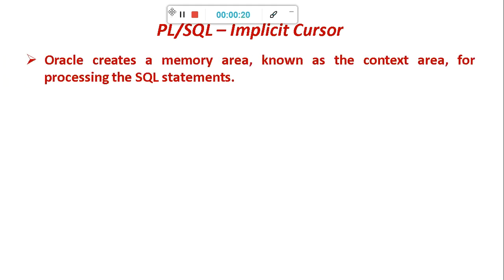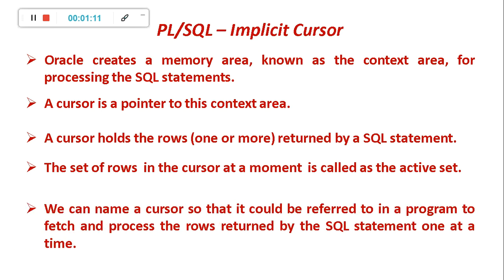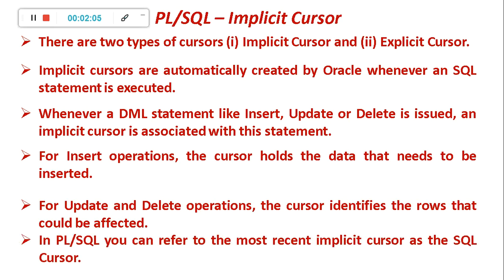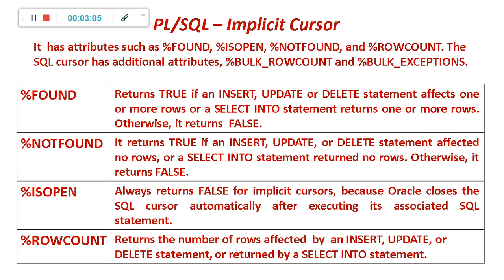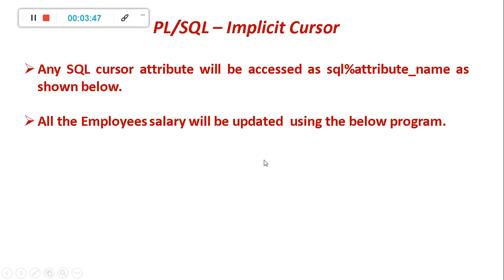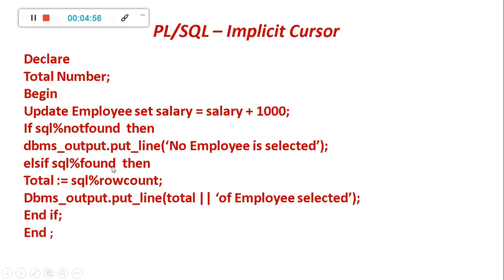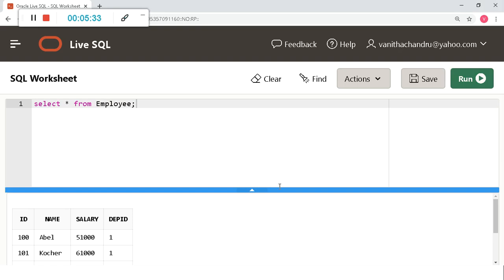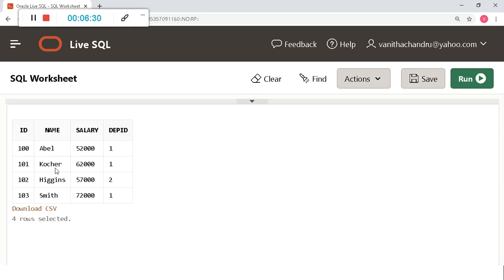PLSQL Implicit Cursor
Oracle PL/SQL Implicit Cursor